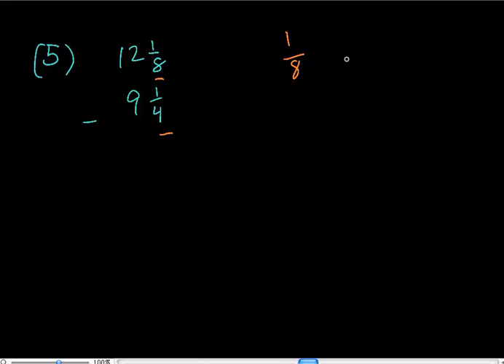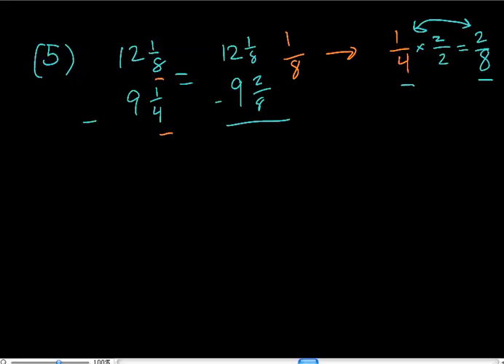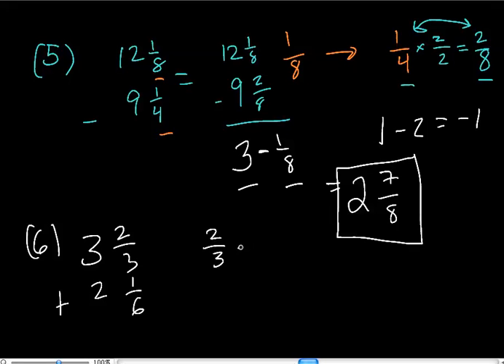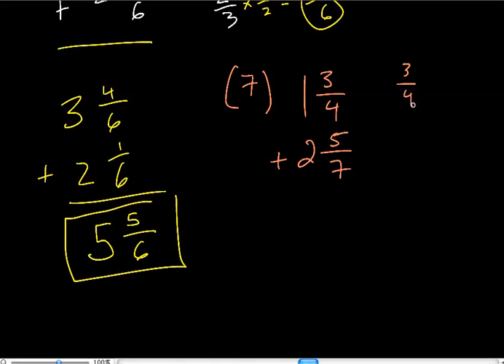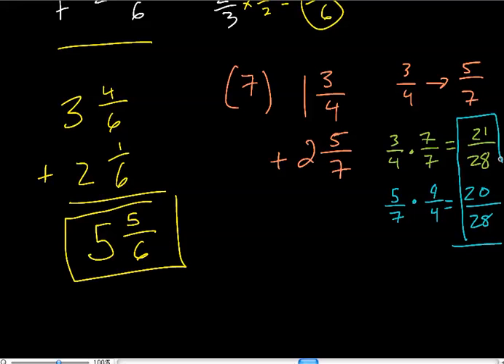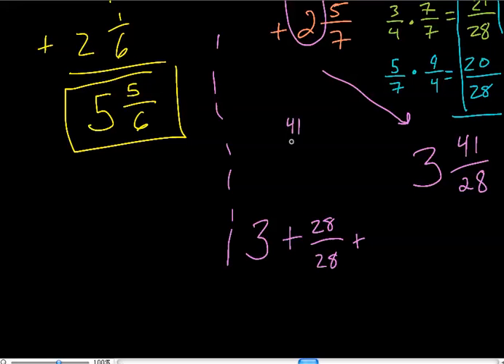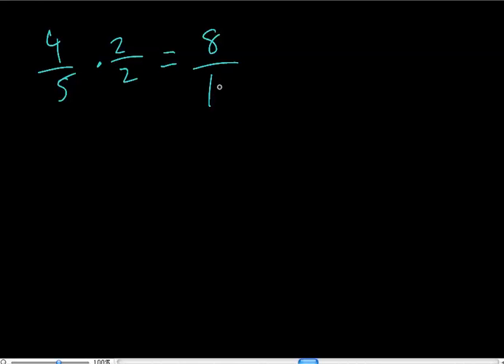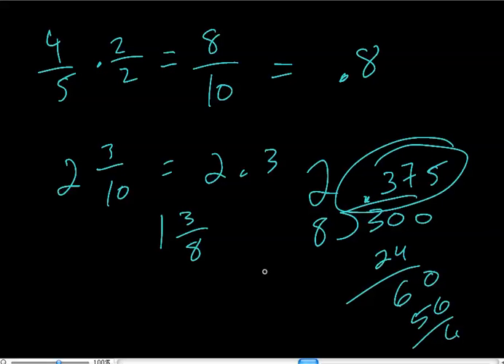Study Guide 2